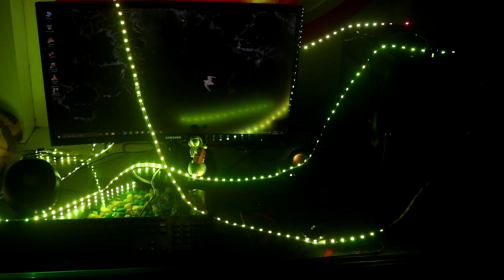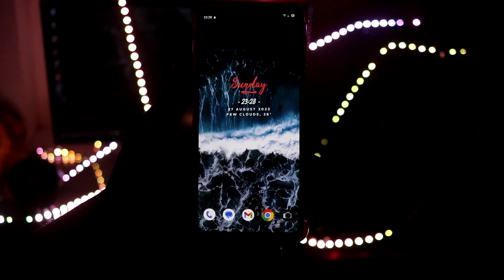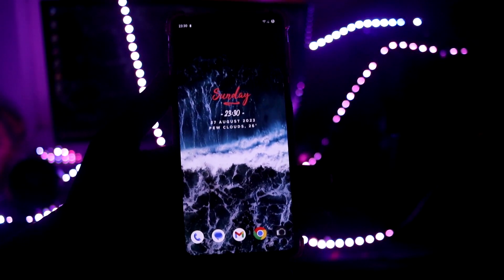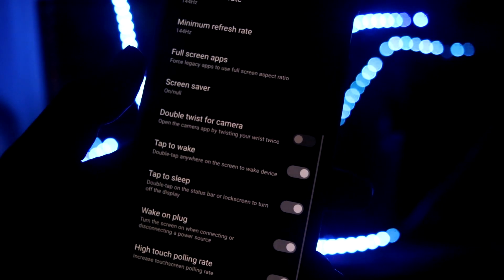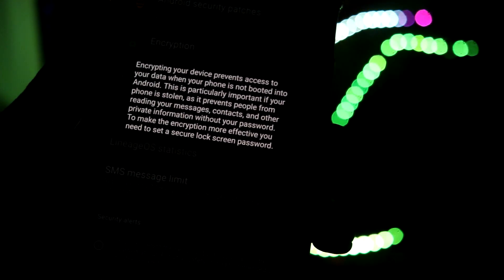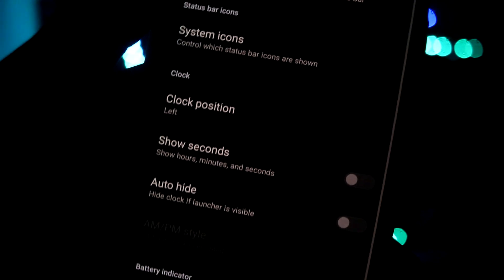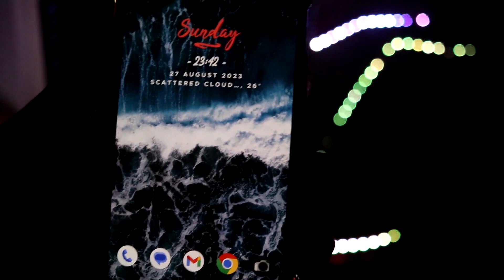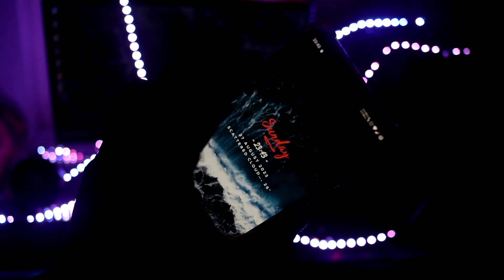Official LineageOS 20.0 | Android 13 Custom ROM | Motorola Edge 20 Pro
LineageOS is one of the best Custom AOSP ROM out there! Install and experience it right now on our Motorola Edge 20 Pro. It comes with Android 13, great stability, weekly OTA updates and a lot of handul features and customizations. It also comes with the latest August 2023 security patch.

Credits - npjohnson (XDA)